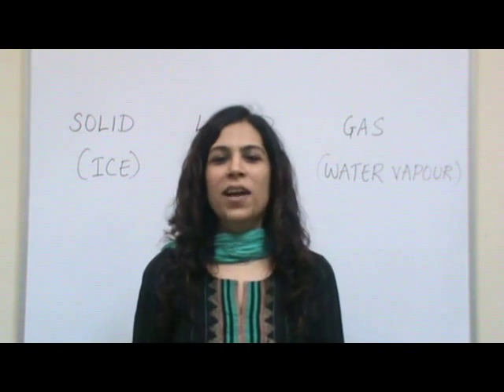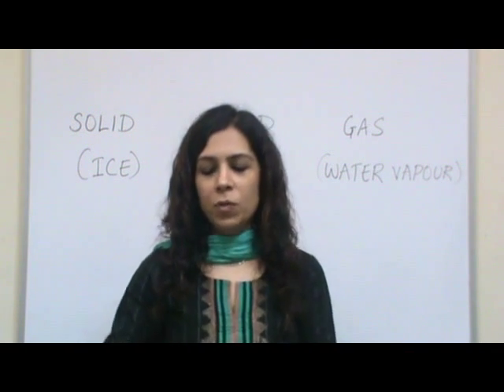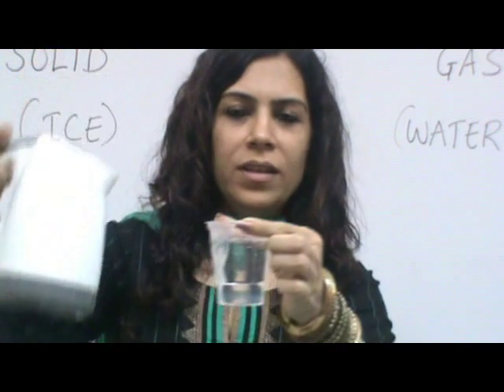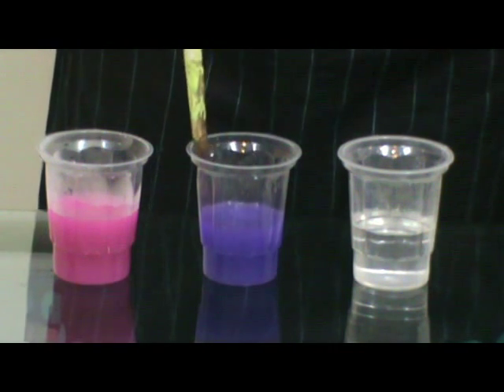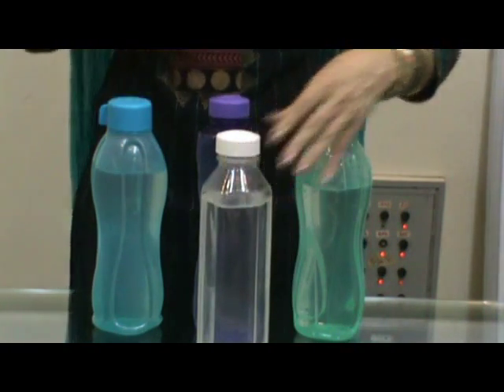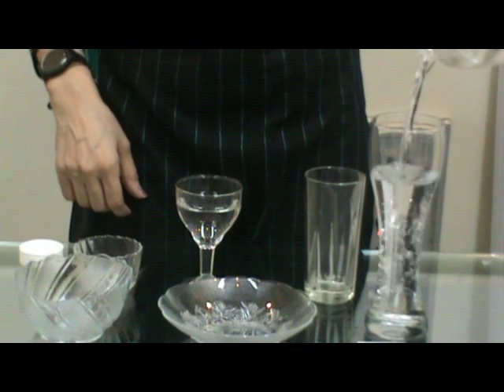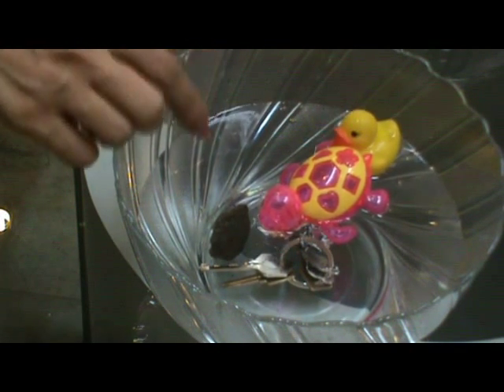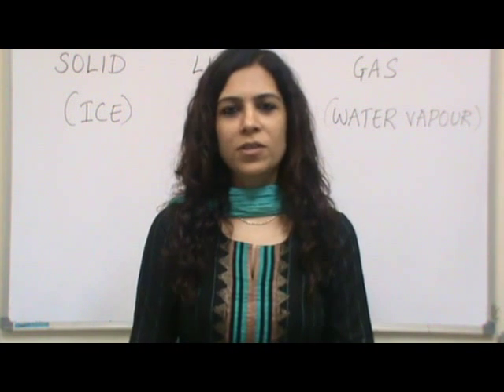properties of water.flv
properties of water for grade 1 CBSEi